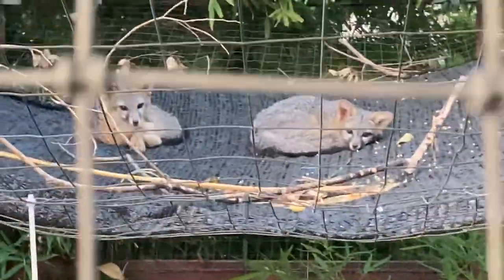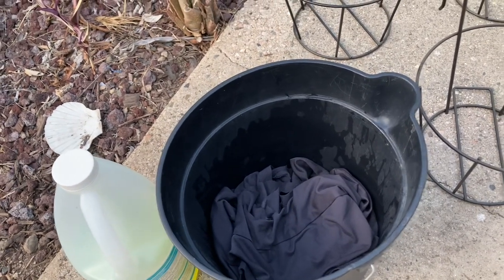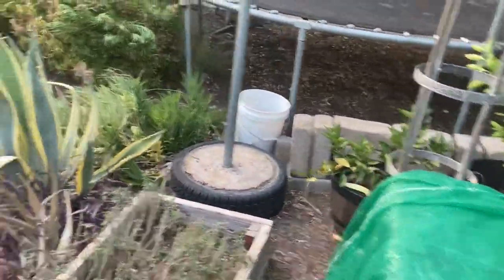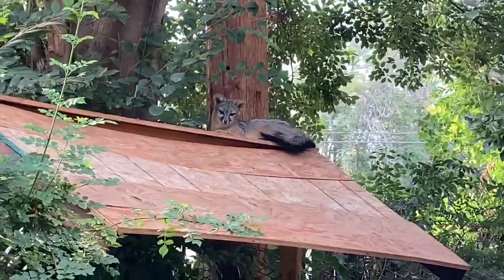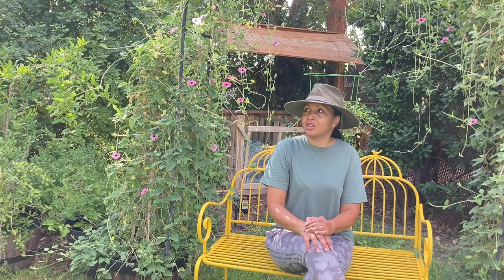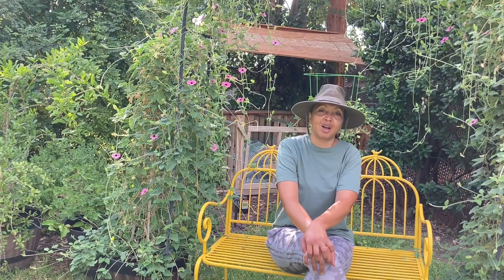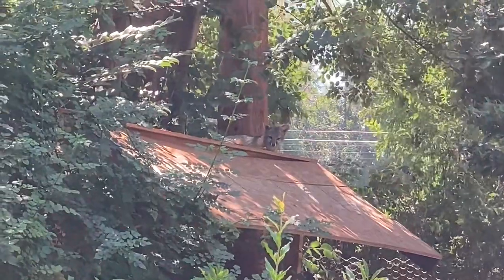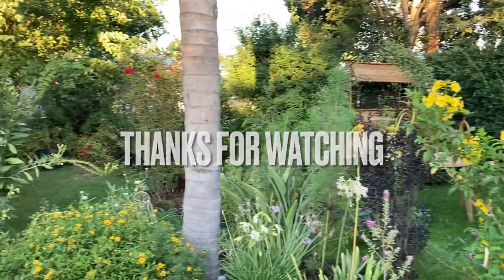Foxes in the Garden: How to get rid of them (humanely)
One night a couple of foxes showed up at my house and decided to stay. It took me almost a week to get rid of them. Here’s how I did it.

If this is your first time visiting, welcome! My name is Tanya Brown. Welcome to the family 💚